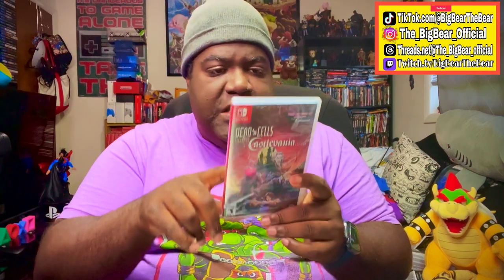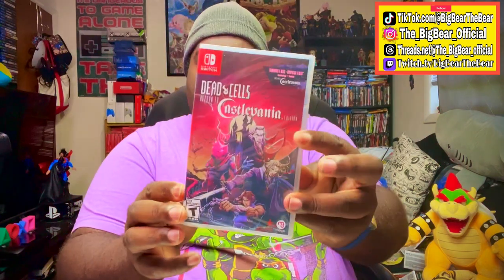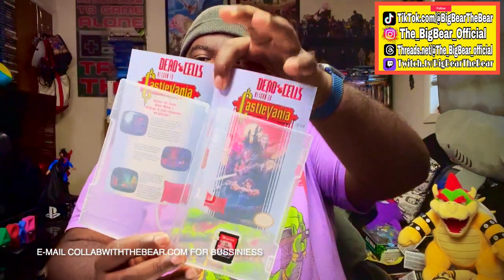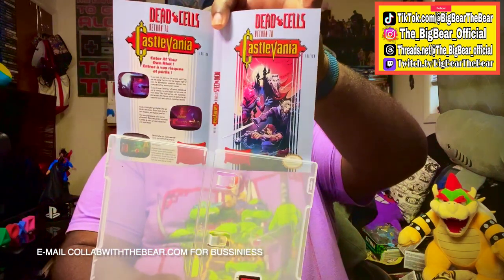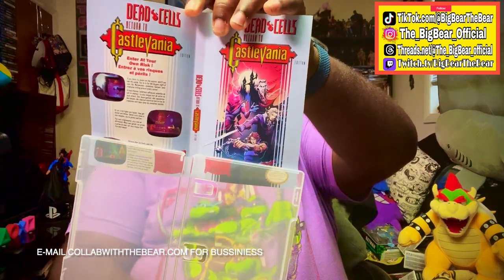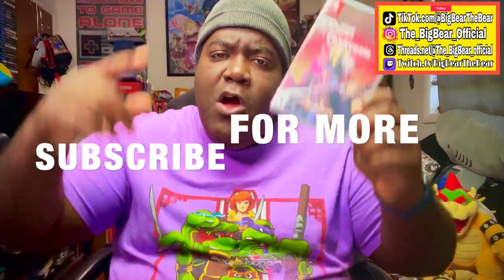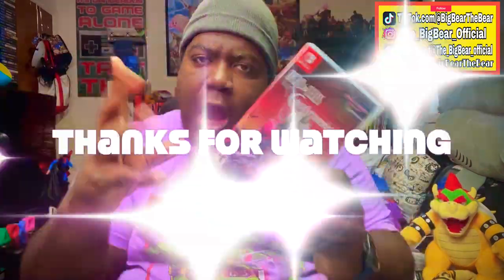Dead Cells: Return to Castlevania Edition (Switch) Unboxing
Big Bear brings you his unboxing of Dead Cells: Return to Castlevania Edition (Switch)

NOTICE : please Follow on over at TWITCH - For more of my livestreams during the week.

➤ 🎮 XBOX TAG NAME: Fattboyygamer